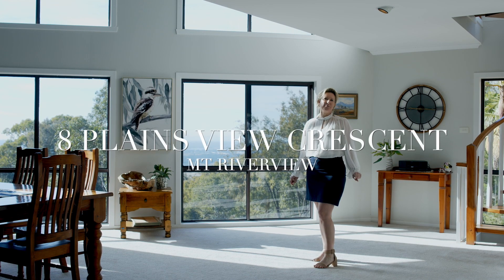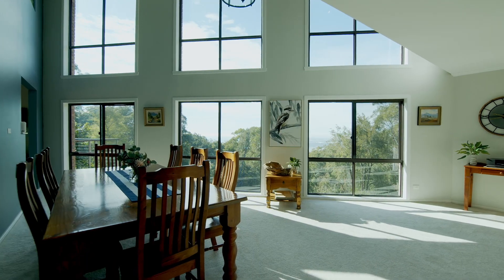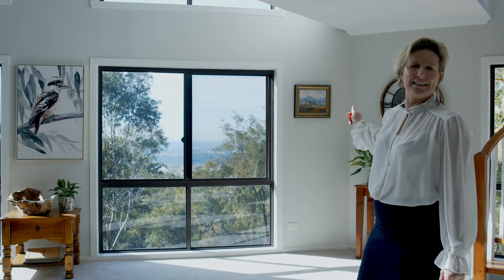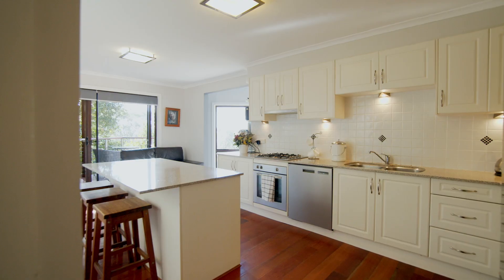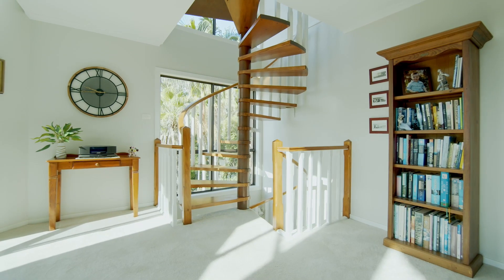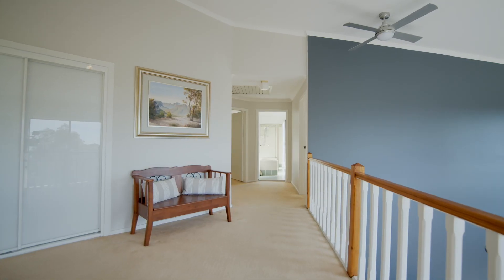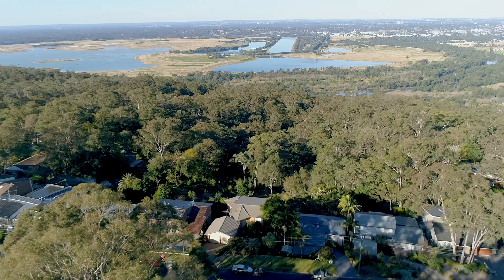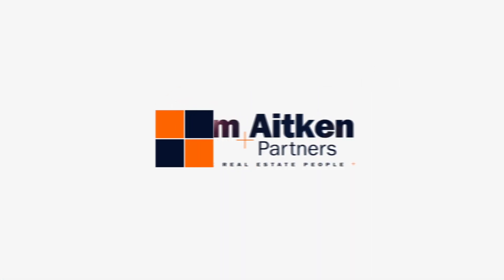8 Plains View Crescent Mt Riverview